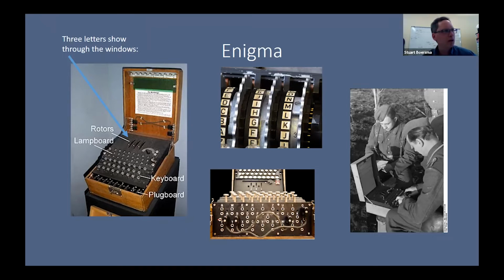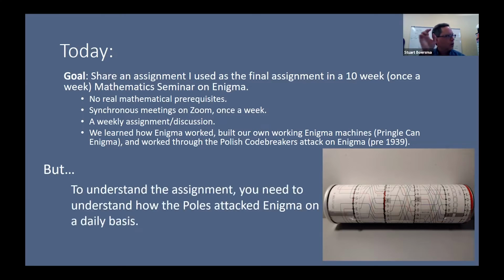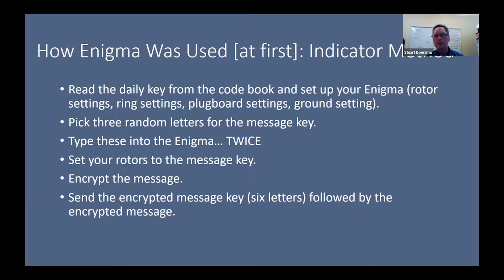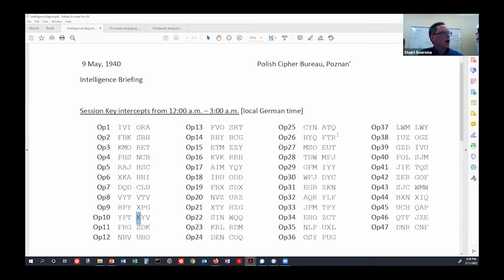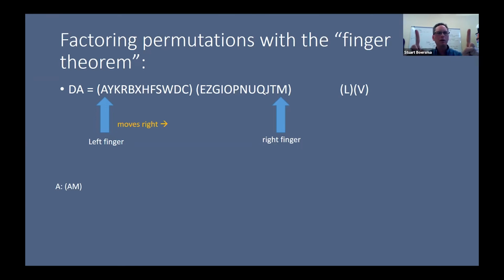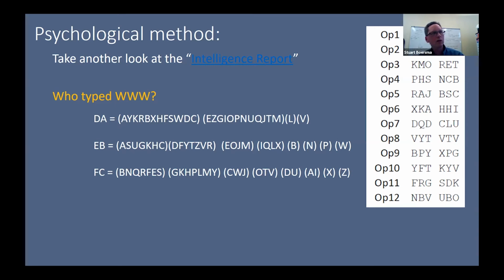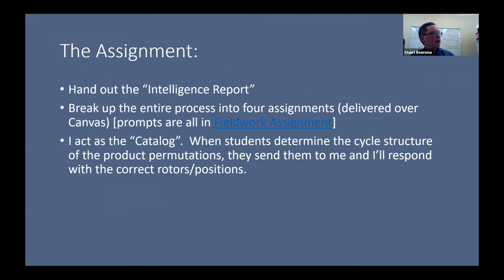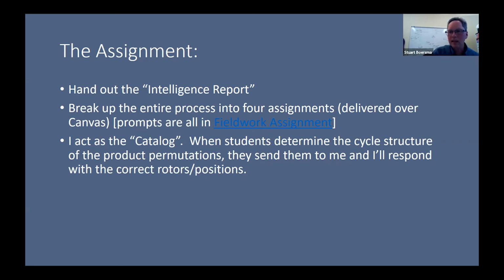The Daily Breaking of Enigma: A Student Project - Stuart Boersma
Day 2 - 4:45 PM–5:45 PM: Presentations on Practical Things that Work in the Classroom

(R1B) The Daily Breaking of Enigma: A Student Project
    Stuart Boersma, Mathematics, Central Washington University, Ellensburg WA USA